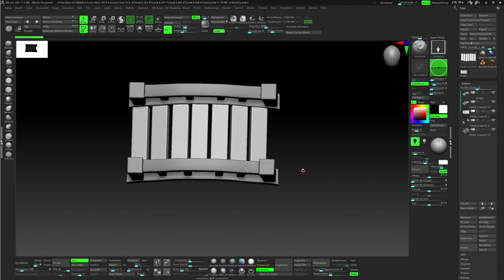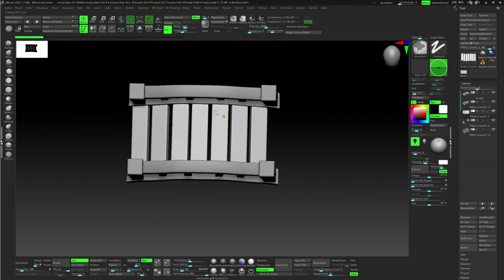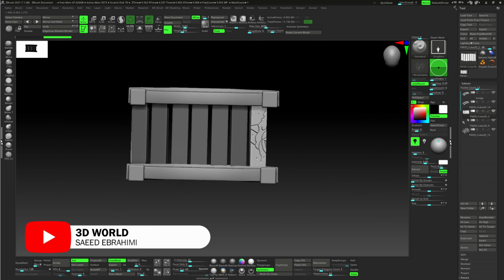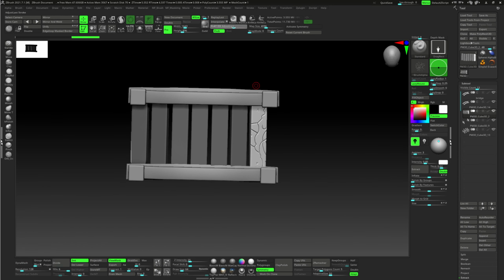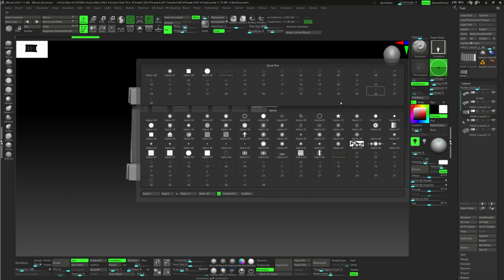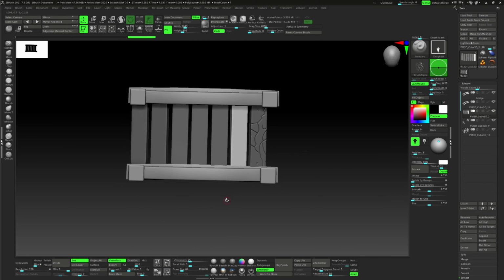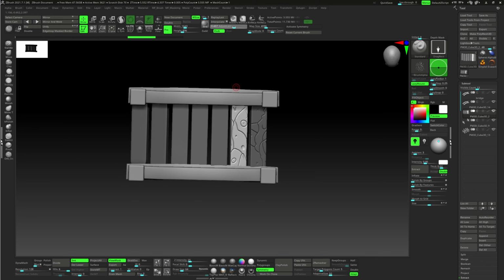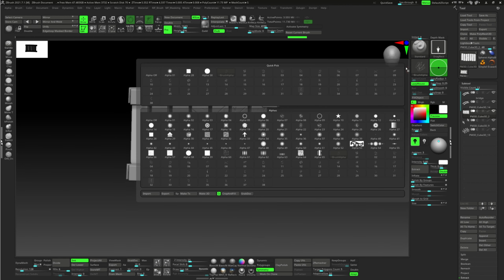How to use Stylized Wood Alphas volume 06: review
Thinking of building a stylized wooden bridge?  In this video, I'm taking the 38 Wood Alphas on a unique challenge and giving you my honest review along the way.

In this video, I'll be putting the 38 Wood Alphas to the test, covering:

First Impressions: What they look and feel like
Performance: How well they handle precise cuts for a stylized bridge
Durability: Can they withstand the demands of detailed woodworking?
Value for Money: Are they worth the investment for bridge building projects?
Whether you're planning a rustic bridge or a more artistic creation, this review will help you decide if the 38 Wood Alphas are the right tool for the job.